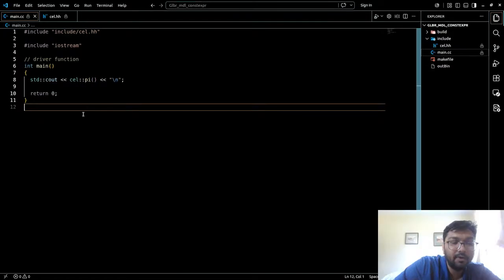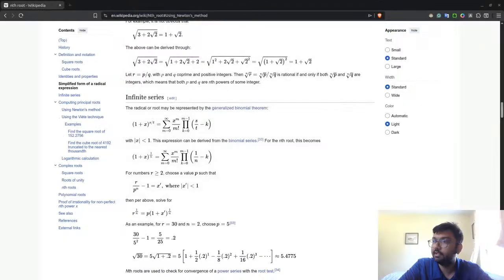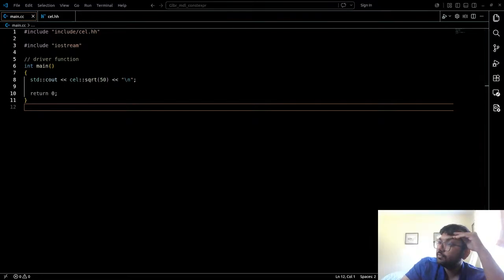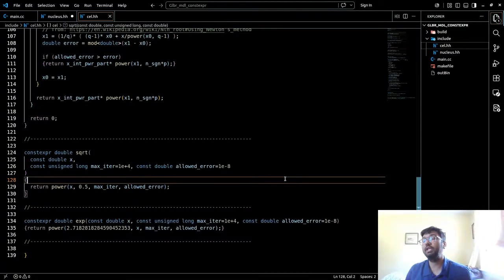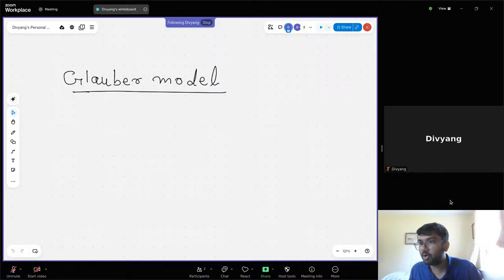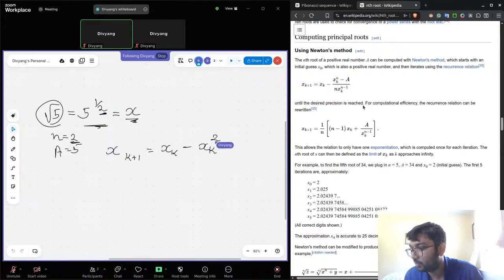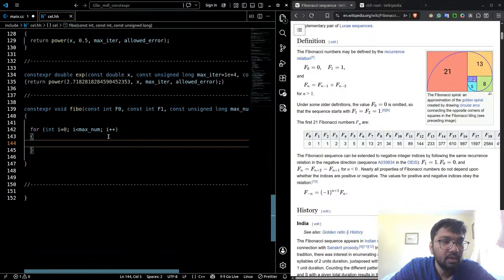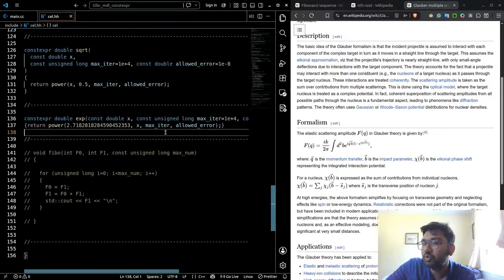Writing sqrt() function in C++ from scratch | Day-2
The goal of this live stream series is to develop a math library in C++ from scratch with the constexpr flag. This will allow compile-time evolution of the code.